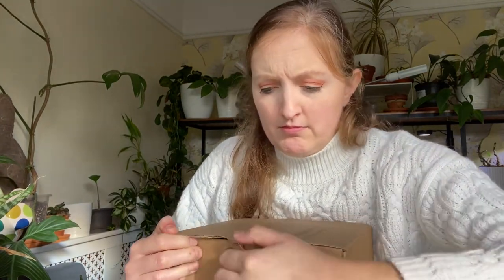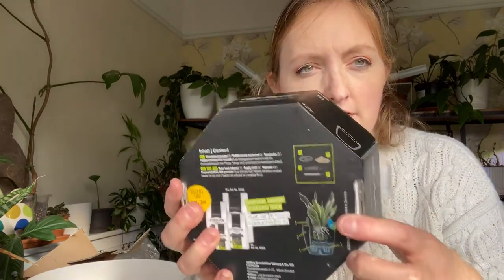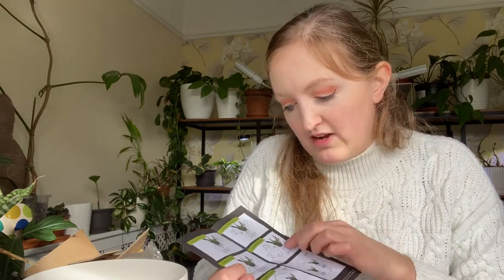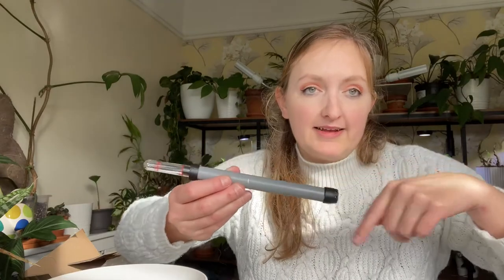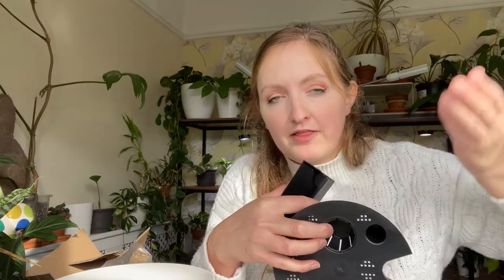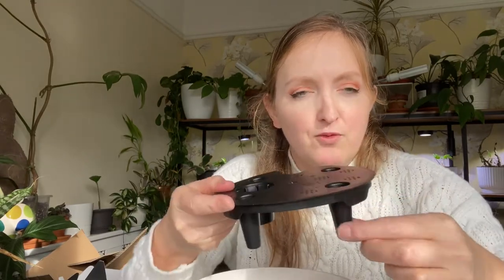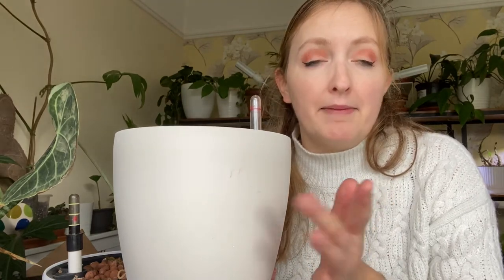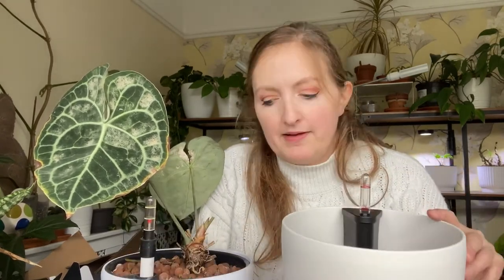Lechuza Self-Watering Plant Pot Unboxing & Assembly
Anyone else have those cheap Lechuza knockoffs? Do they make anyone else irrationally mad?? Asking for a friend.

Just me? Cool cool cool.

Of course I'm terrible at assembling Ikea furniture because I don't read the instructions properly or look at the pictures. That's why I got it wrong. Learn from my mistakes. That's increasingly becoming the point of this channel. I'd put a clown emoji here, but it's creepy.

USEFUL STUFF/EQUIPMENT